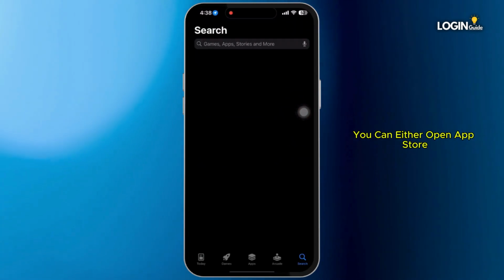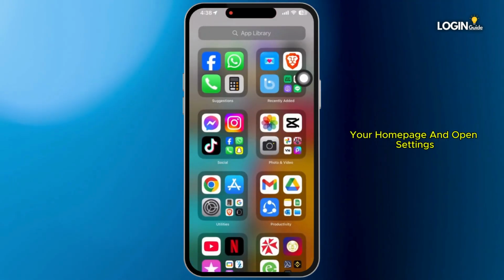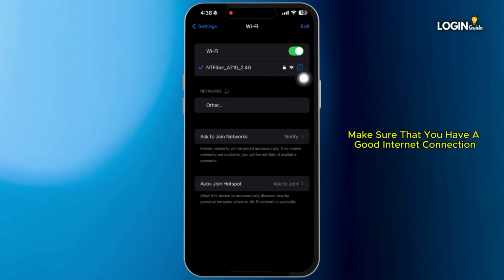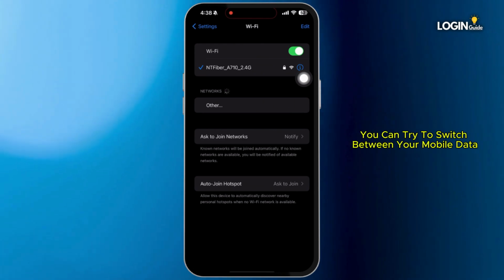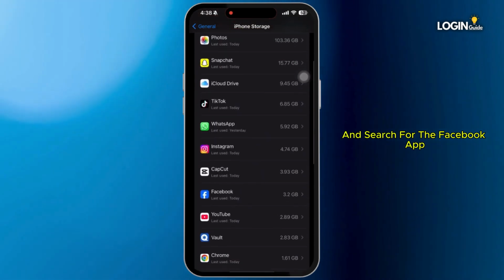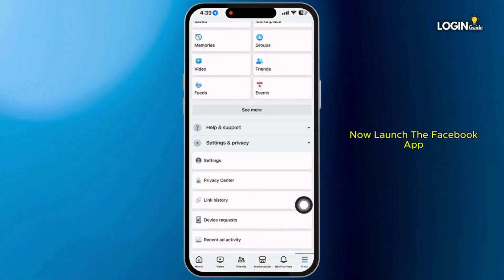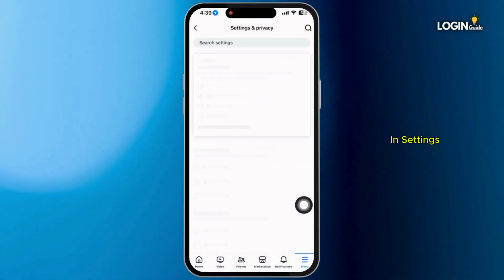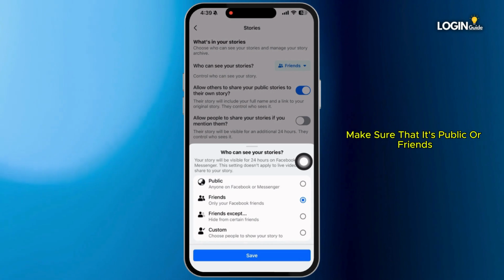How to Fix Facebook Story Views Not Showing | Nobody Viewing my Facebook Story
How to Fix Facebook Story Views Not Showing

Are your Facebook story views not showing up? This guide will help you troubleshoot why nobody seems to be viewing your stories and how to fix it!

0:05 - Common Reasons for Missing Story Views
0:10 - Steps to Fix Facebook Story View Issues

By following these steps, you can ensure your stories are visible to friends and get the engagement you're looking for.